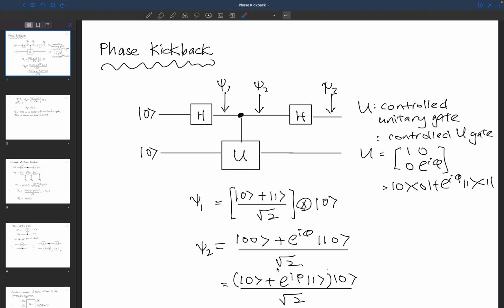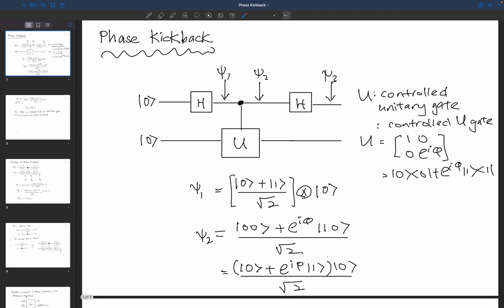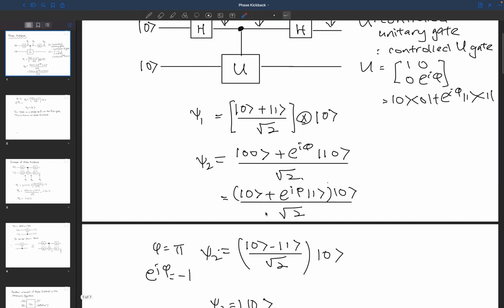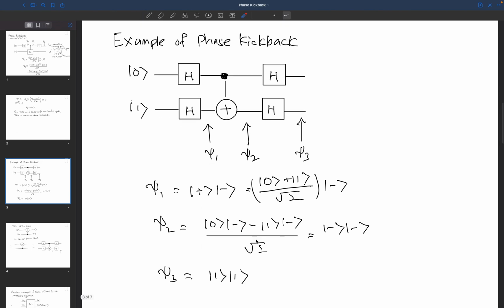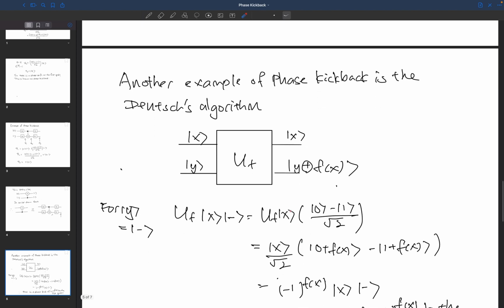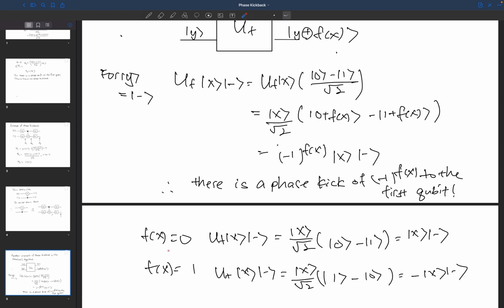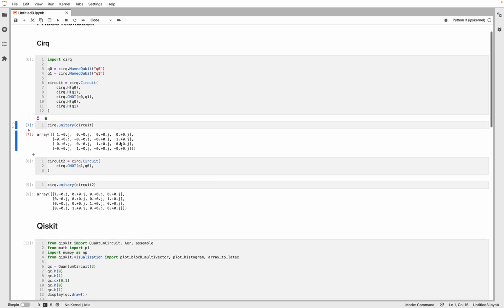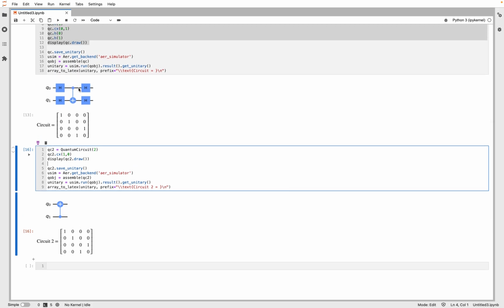Phase Kickback Demo in Cirq and Qiskit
Phase kickback is a useful concept in quantum algorithm design. It provides a framework to understand many famous quantum algorithms. In this video, we shall explain the concept of  Phase kickback and demo Phase kickback in Cirq and Qiskit.